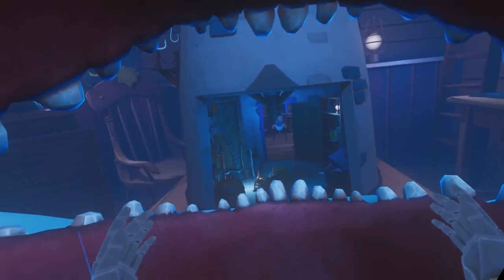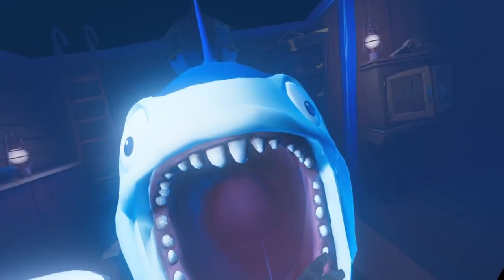Eaten By A Giant Fish in Deadly Sea Storms! - A Fisherman's Tale Part 1 (HTC Vive)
Eaten By A Giant Fish in Deadly Sea Storms in A Fisherman's Tale. Bend and twist reality in A Fisherman's Tale, the mind-bending VR puzzle adventure game in which being turned upside down and inside out is not merely a play on words.